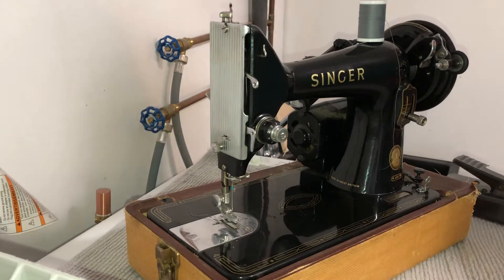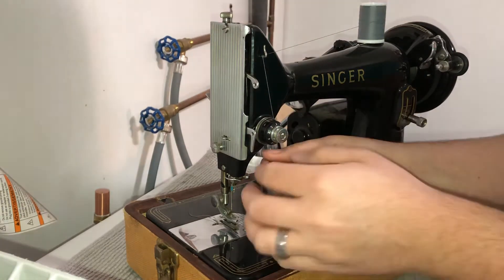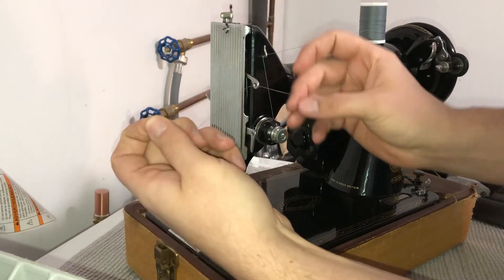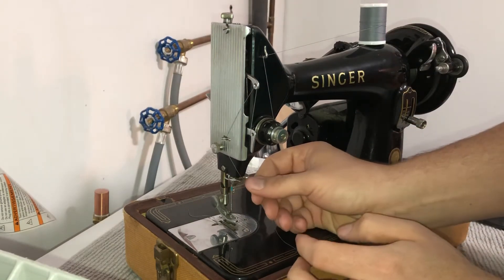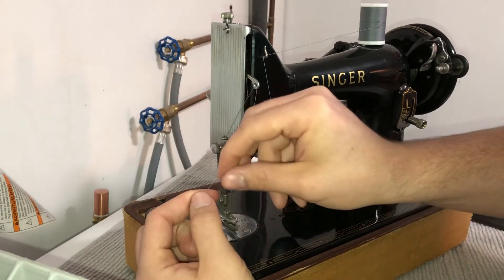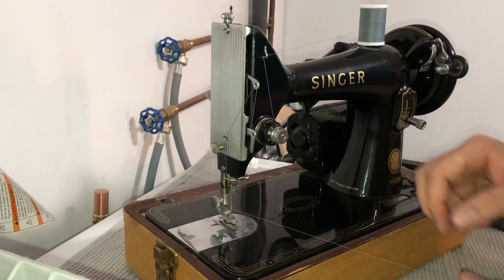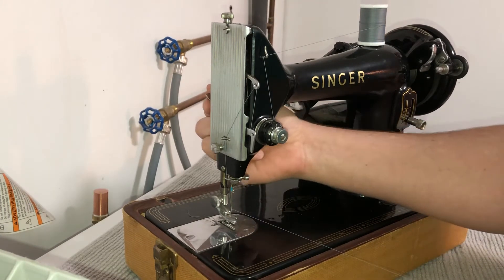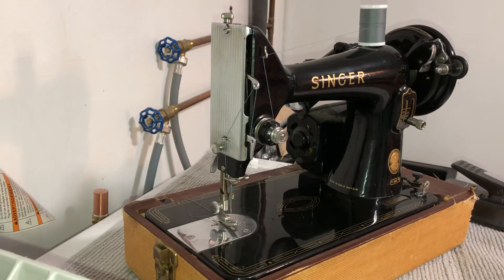Singer 99k Sewing Machine: Threading The Needle